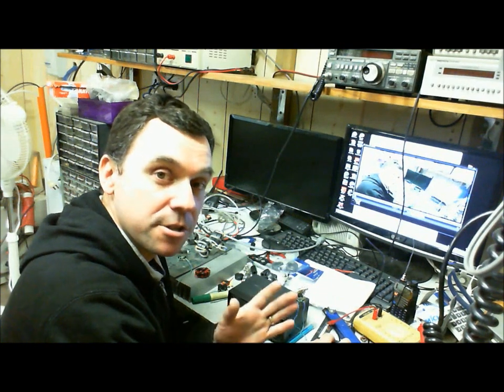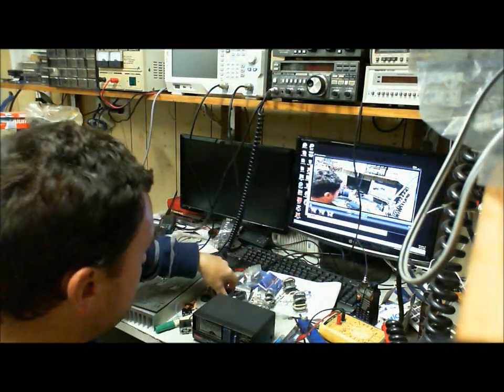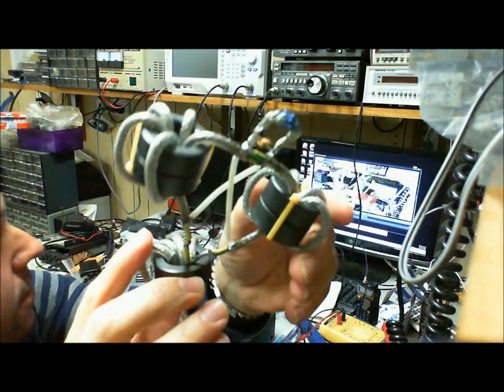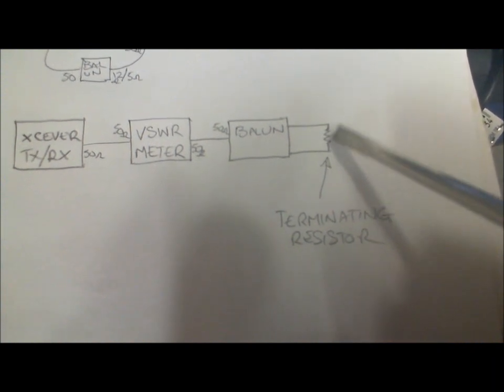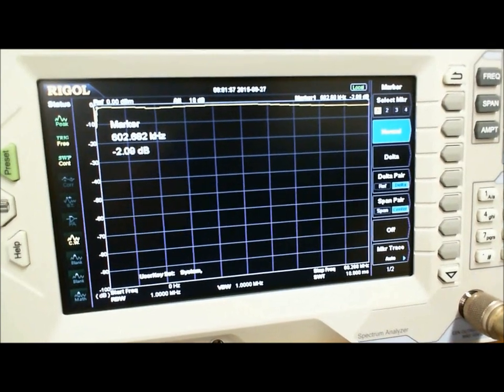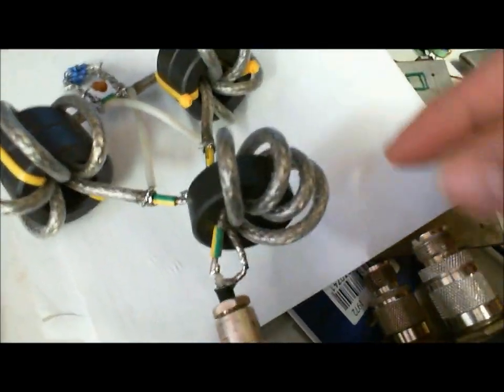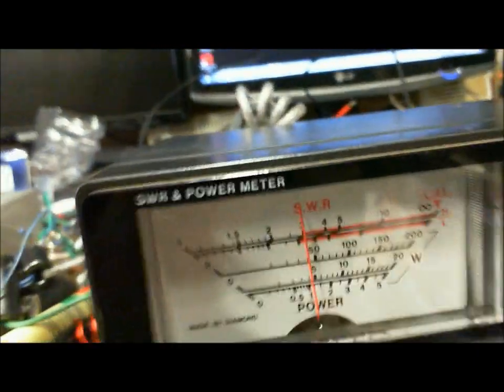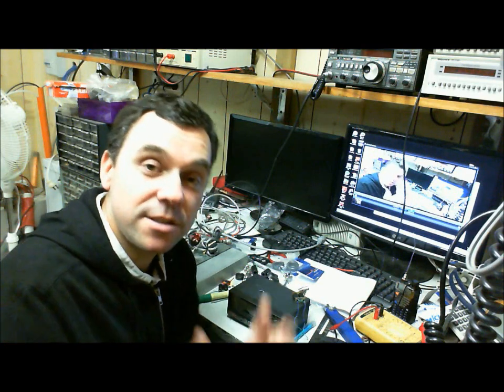Coaxial Transmission Line Transformer TLT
This is a short documentary of my experimental and successful tests of a coaxial transmission line transformer made with common available components.

The aim of this video is to demystify the difficulty in construction and show alternative techniques to test the balun along with filling a void of information about the balun.
These are a baluns are a popular way with matching Mosfets in broadcast and plasma systems.

Note: Teflon is the ideal material that should be used and this is video is provided for experimental and self education purposes.